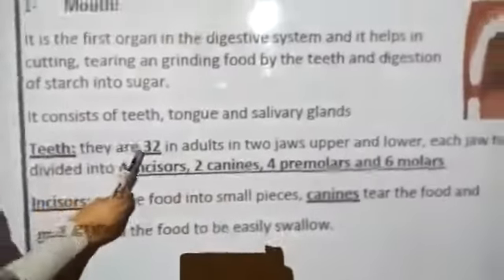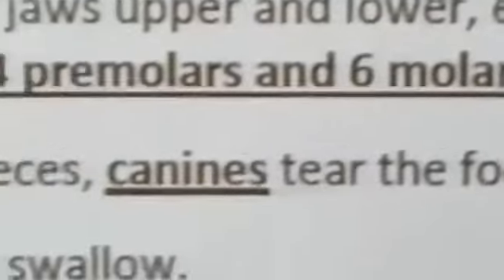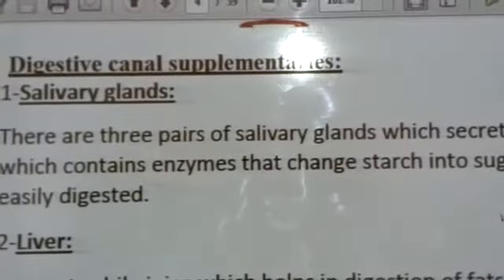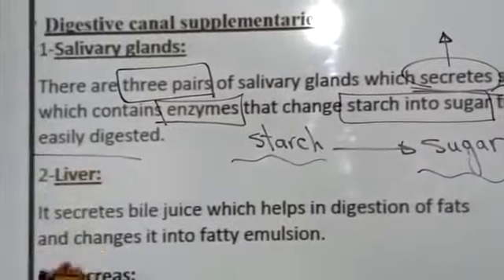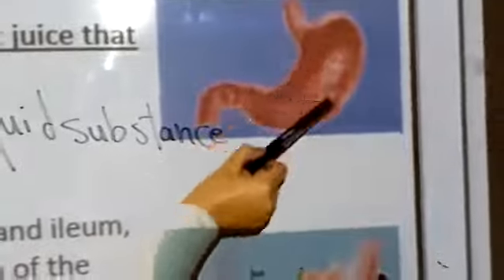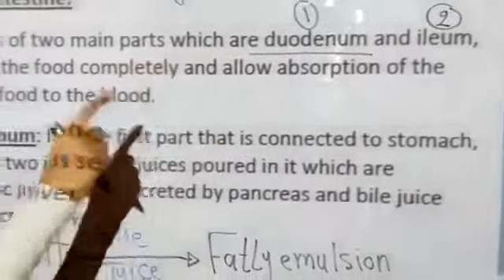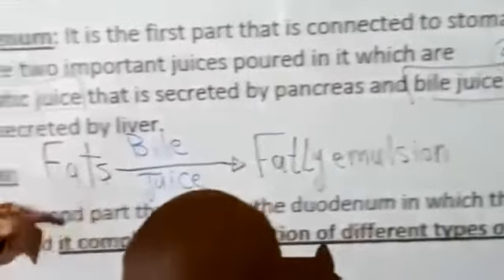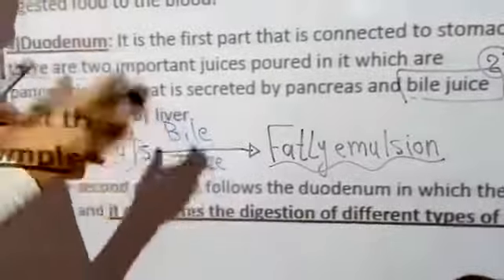science JR4 Revision 2